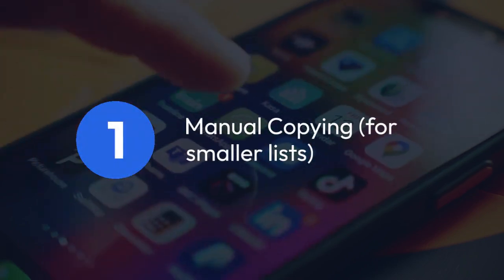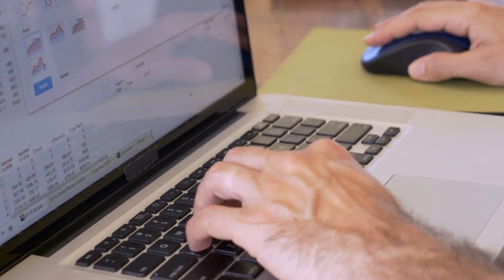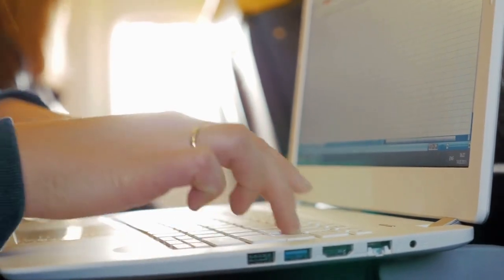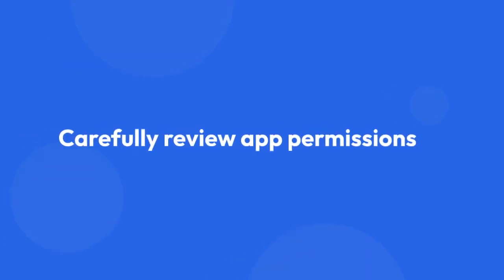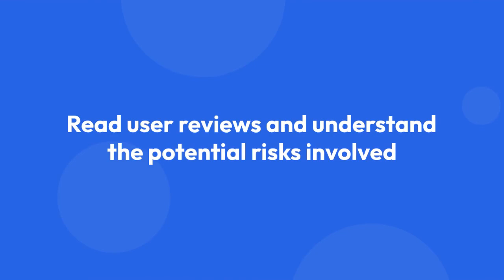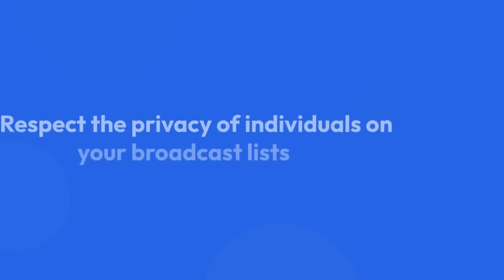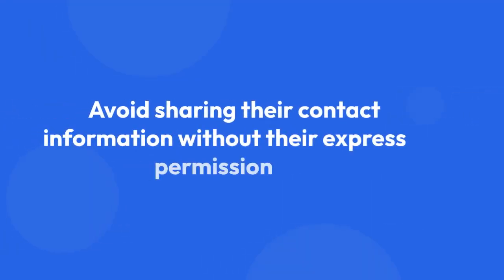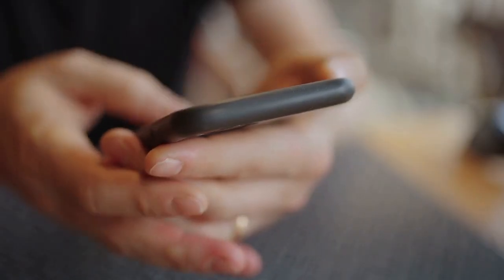How to export broadcast list in WhatsApp?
In this tutorial, you will learn how to export a broadcast list in WhatsApp. Exporting your broadcast list can be useful for saving contacts or transferring them to another device. Follow along as we guide you through the simple steps to export your broadcast list in WhatsApp. Don't miss out on this helpful tip!